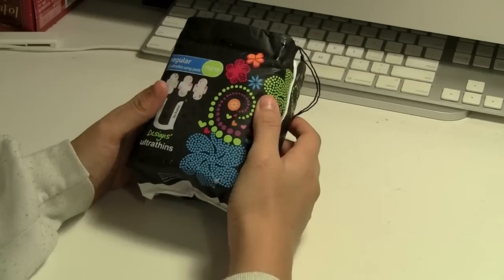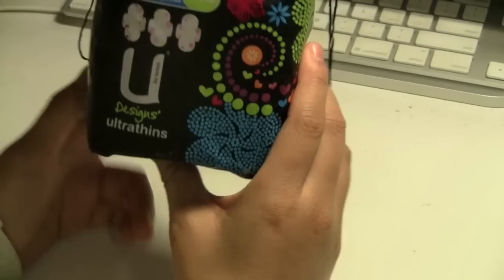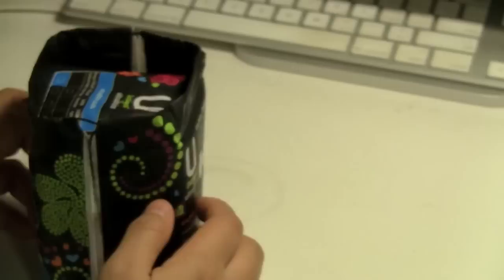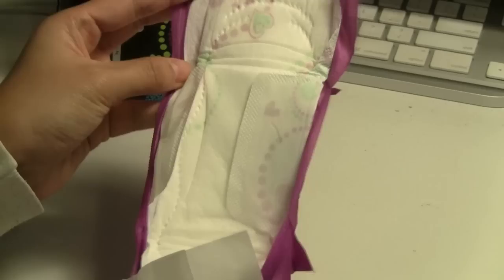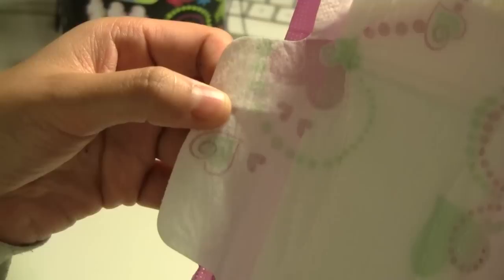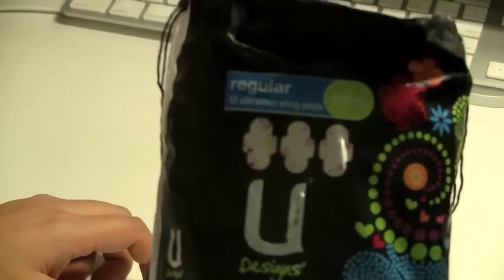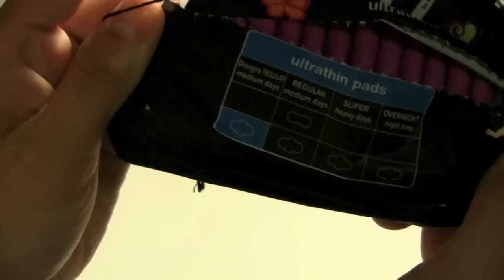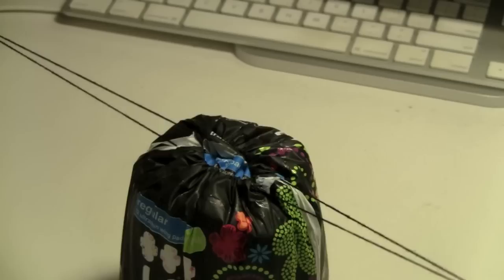Mundane Unboxer | U Designs Kotex Pads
A short review on the Kotex U pads, this is the 'new' range, called Designs.

You can now be comforted by the floral patterns on your pad shortly before it gets covered in blood. Nice.

Price: approx AUD40c per pad. 12 Pack. Pricey.

The U brands are generally good for normal flow, anything heavy i would recommend stay free supers.

Anyone else think that pads should be exempt from GST? It's not exactly a luxury item.

**When i said there was "no difference to these and the other ones" - i meant the regular NON design ones***

Floral designs are a bit gimmicky... Design department was bored?